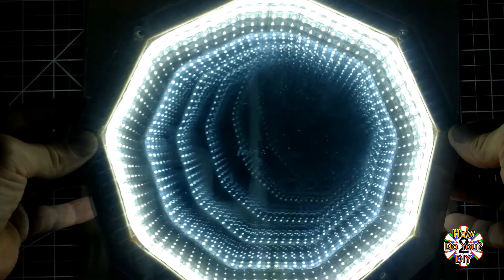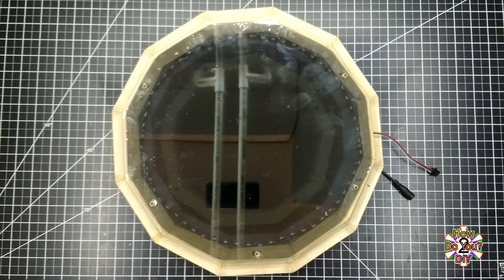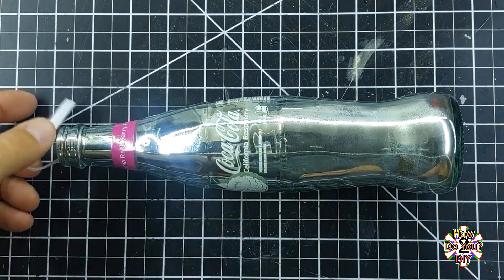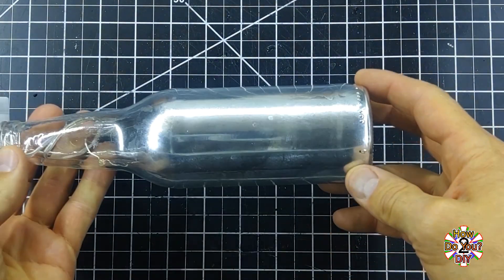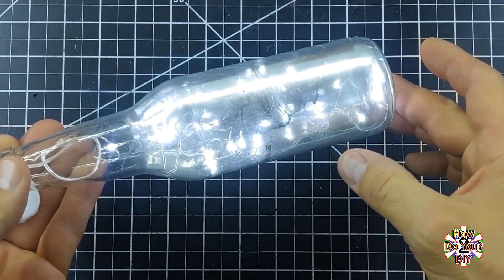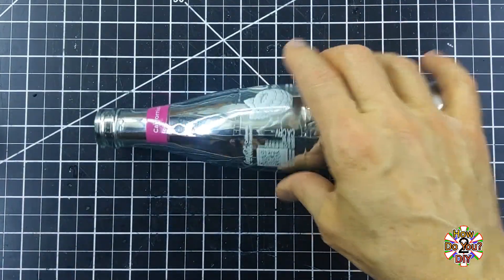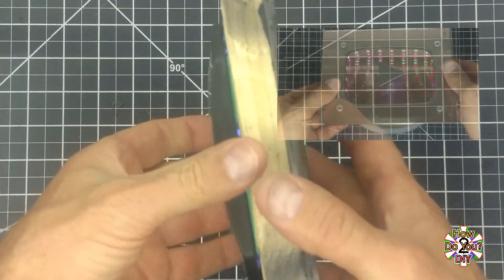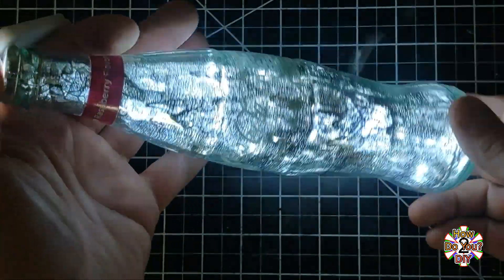Infinity Mirror In A Bottle - Failed Experiment (Ep. 4)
Still in the quest for finding new ways for doing Infinity Mirrors, here was my next failed attempt... making an Infinity Mirror in a Bottle. If I can get this to work, I suspect that it will look awesome! But for now, it's a No-Go.

▽ Here is what I used:

Parts
Glass Bottles

Supplies
Mirror Effect Spray Paint